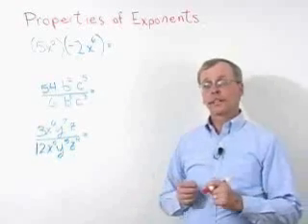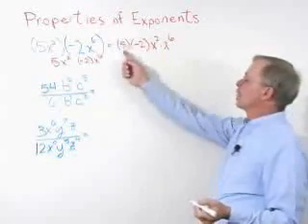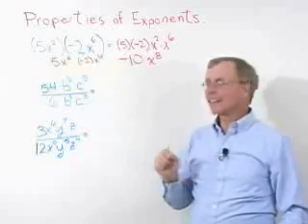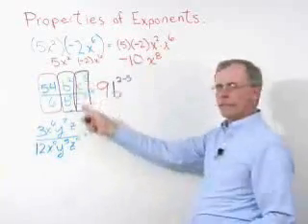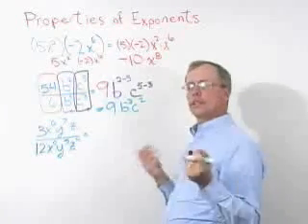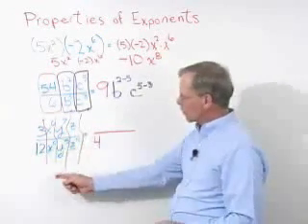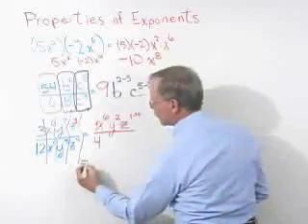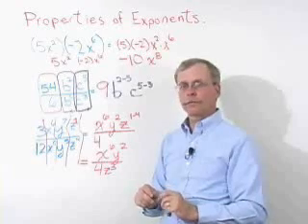Math Lesson 74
Another video to help tutor you in your math studies

Good luck, study hard and God bless